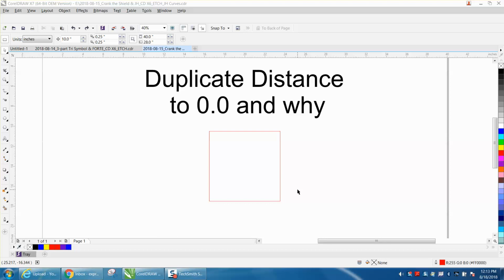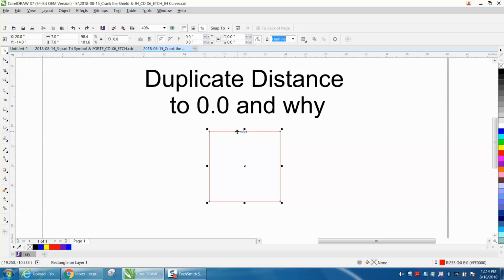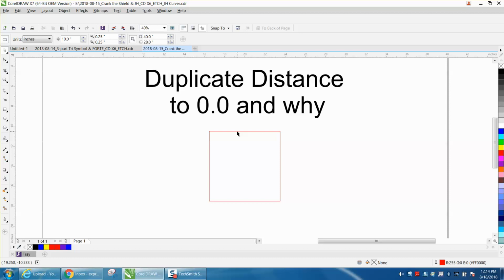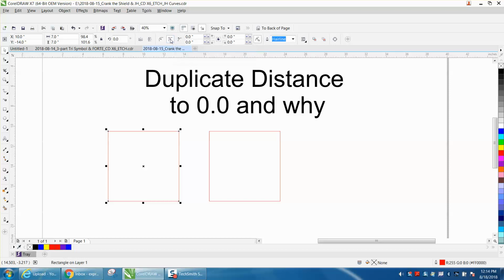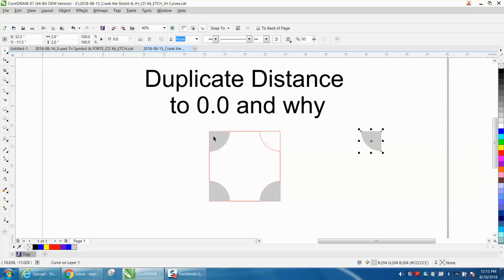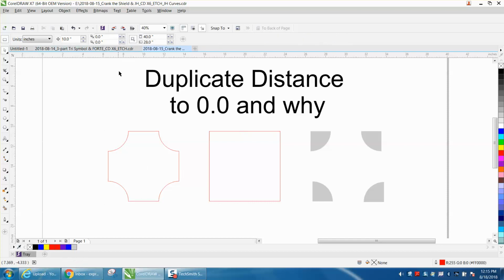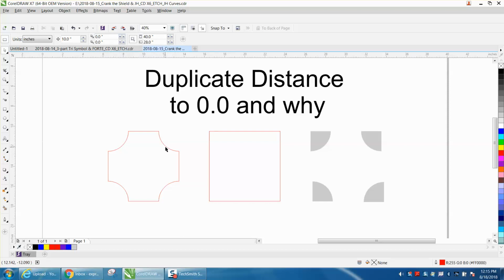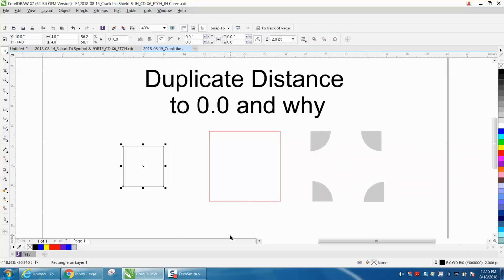Corel Draw Tips & Tricks Duplicate Distance 0 0